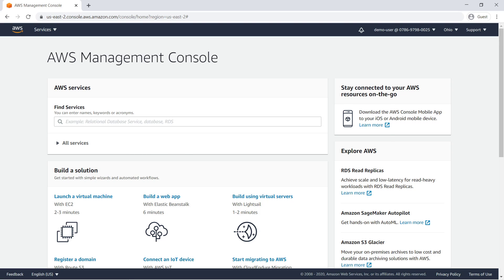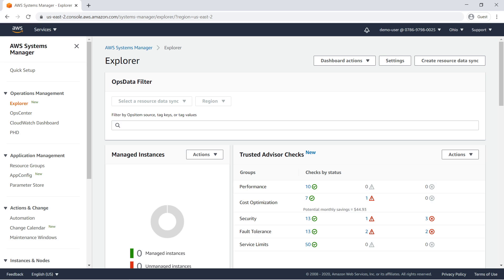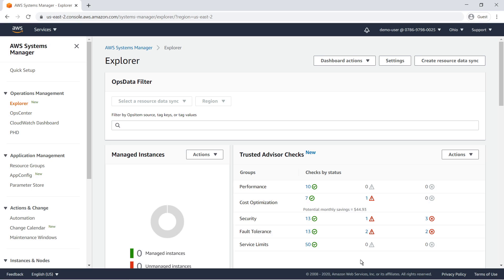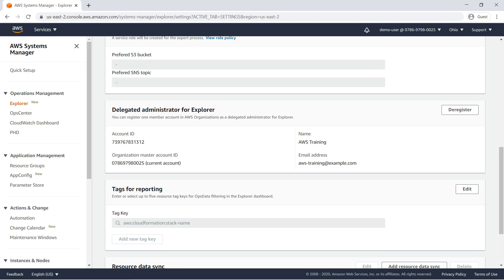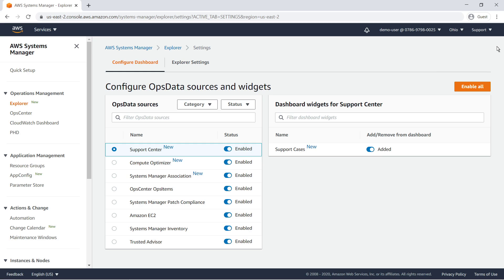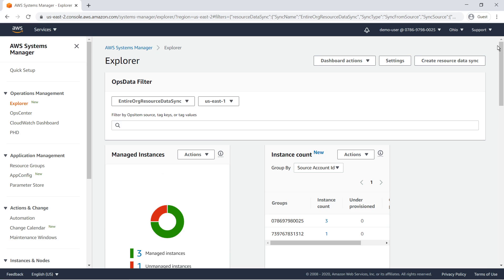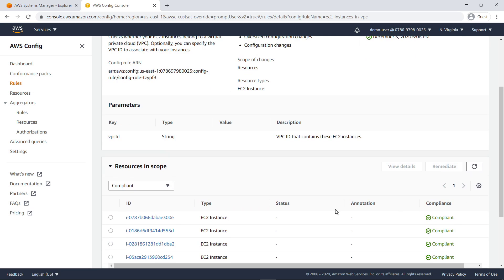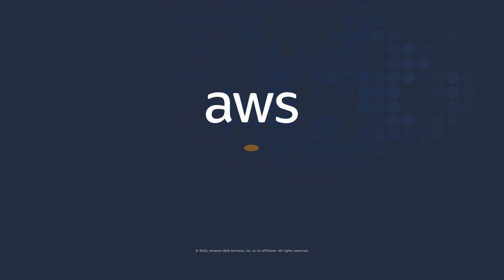Get Started with AWS Systems Manager Explorer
In this video, you’ll see how to get started with AWS Systems Manager Explorer. This feature provides a view of aggregated operations data across multiple AWS accounts and regions in a highly customizable dashboard of actionable information.